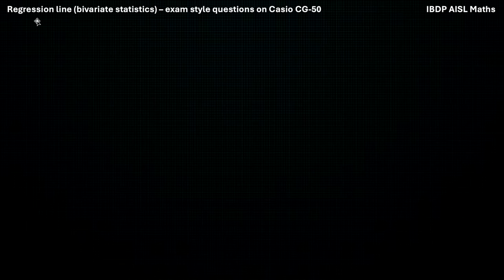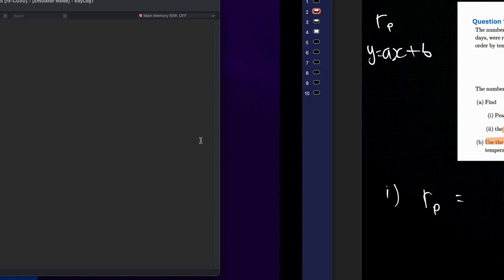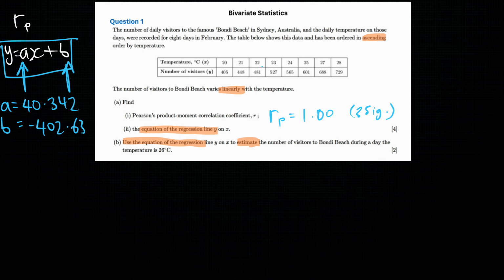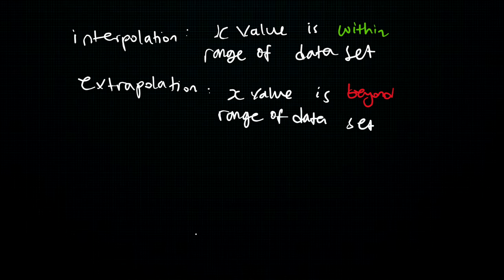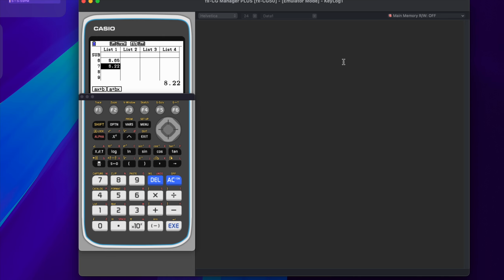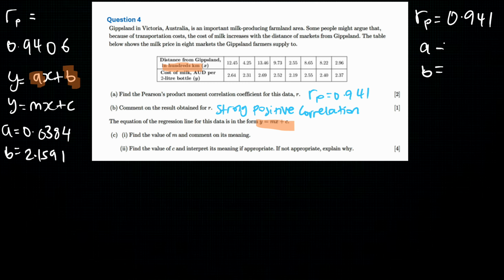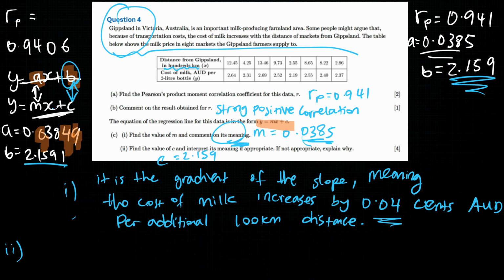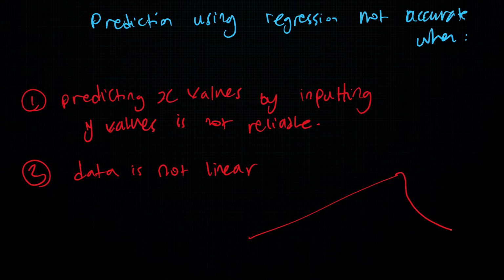Calculations using Regression lines on CG50 - IB AISL Maths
This video looks at:
What regression lines are
How to calculate it on Casio CG-50 GDC Calculator
Its limitations

All for the IBDP AISL Maths course & others relevant